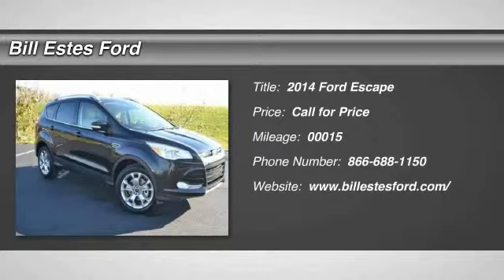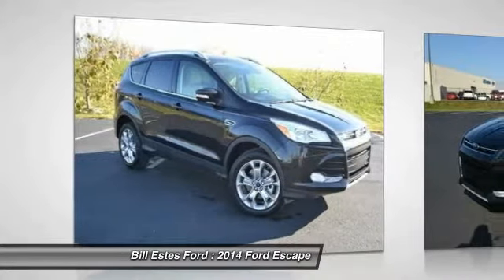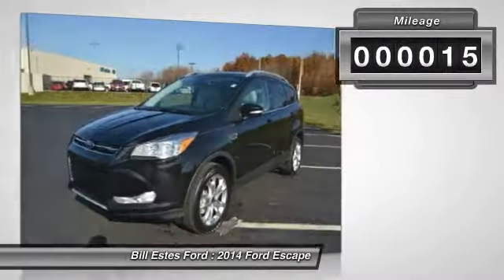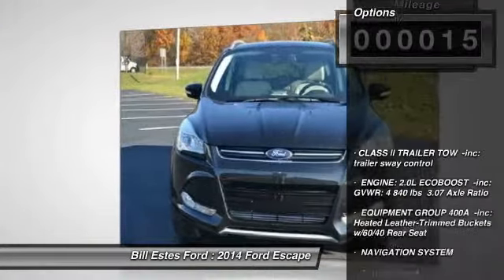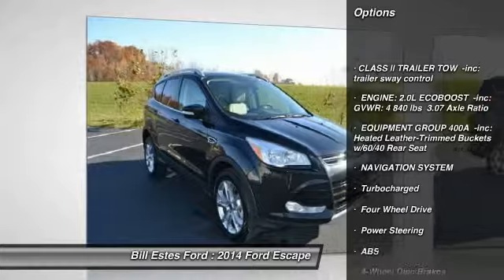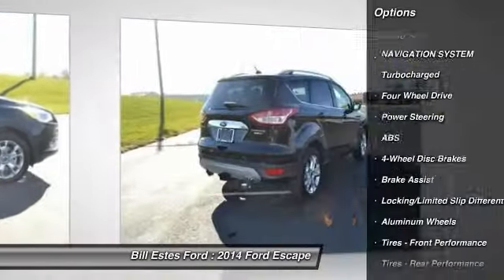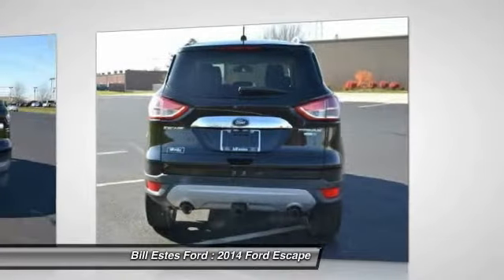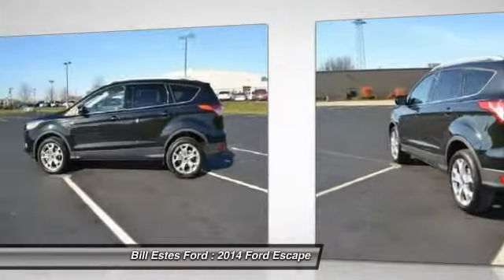2014 Ford Escape Brownsburg IN T4149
2014 Ford Escape Titanium

Don't miss this 2014 Ford Escape. It's equipped with Automatic transmission and features a Tuxedo Black exterior. With 15 miles, You'll want to take this car home. Make a great choice today.